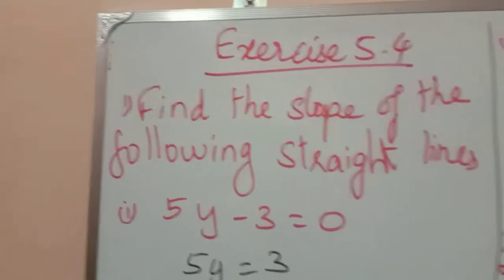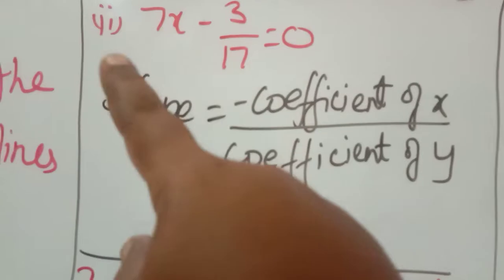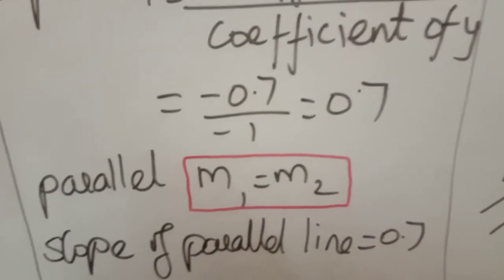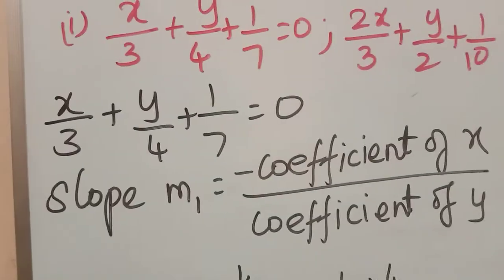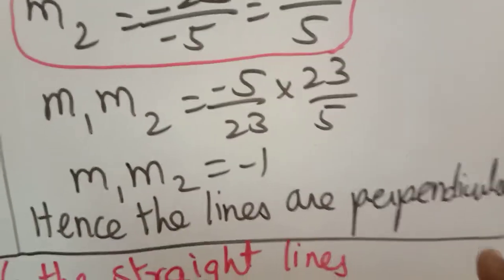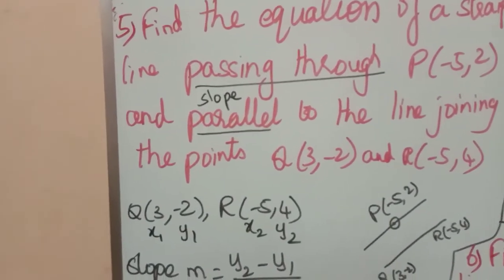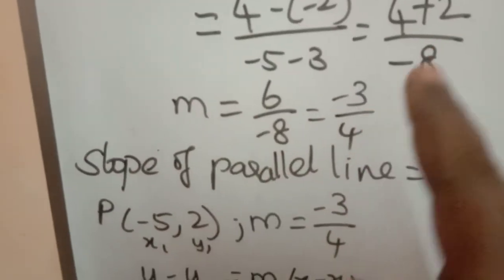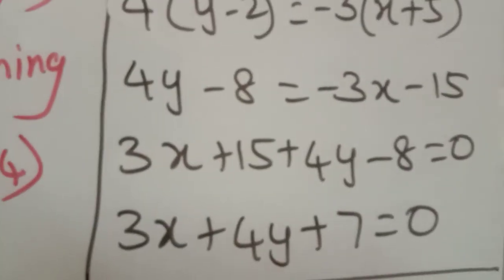Equation of a straight line